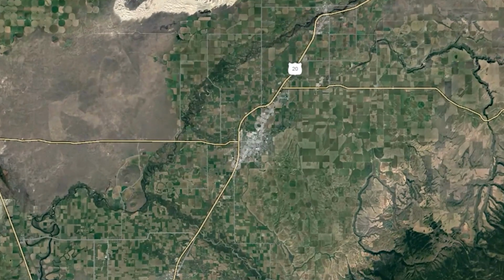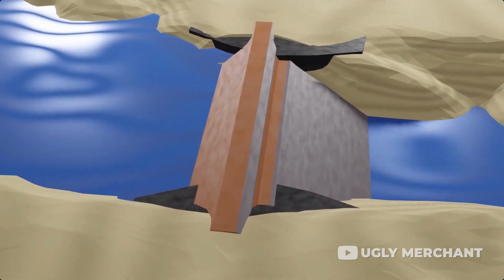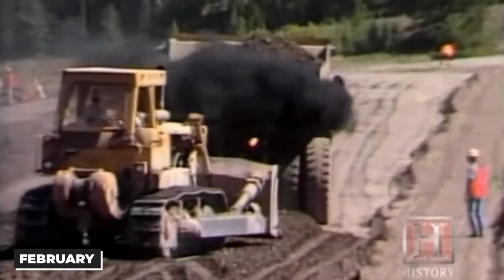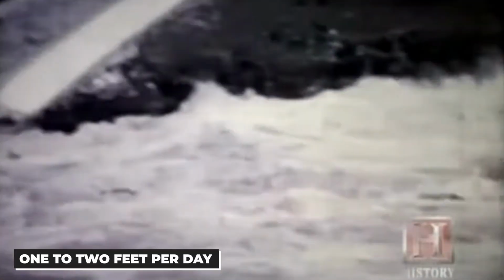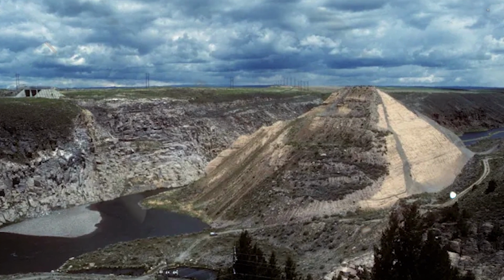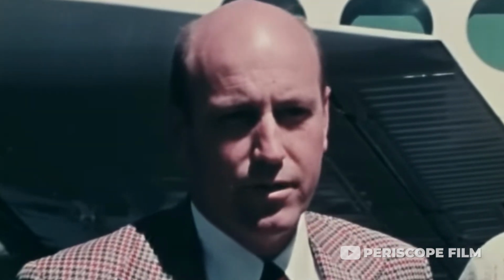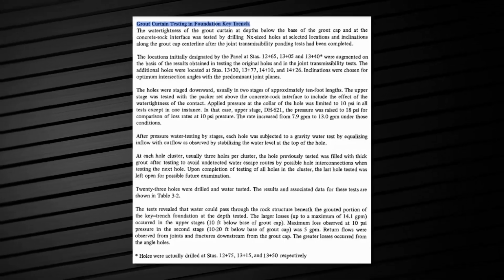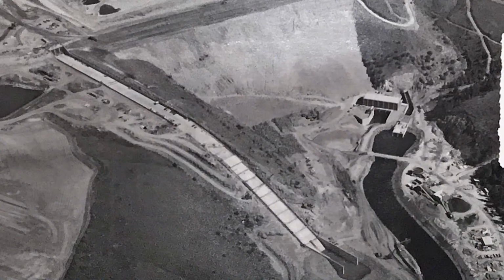The Teton Dam Collapse: A Deadly Design Flaw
The Teton Dam collapse, a fatal engineering mistake that led to a devastating disaster.
This video presents the historical background, the cause of the failure, the disaster's impact, and the crucial lessons learned from this tragic event.